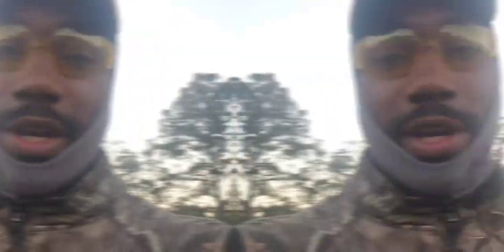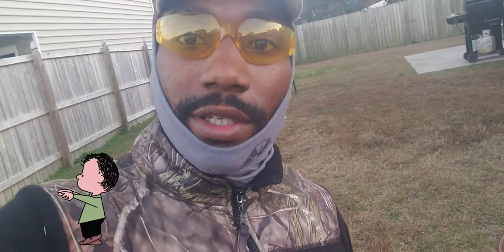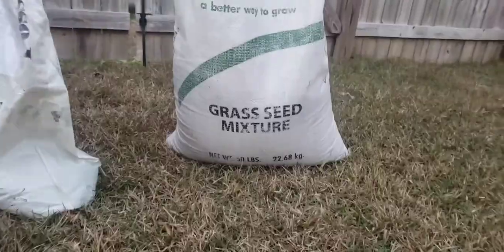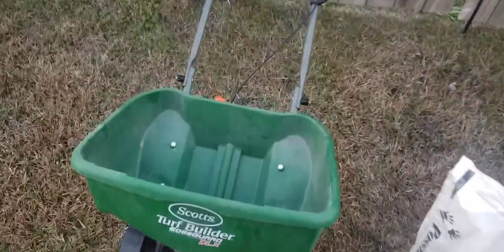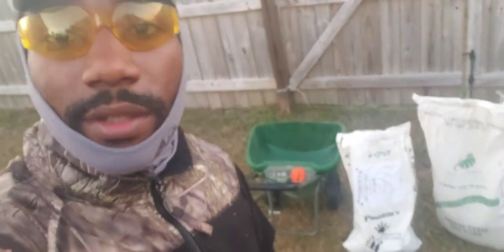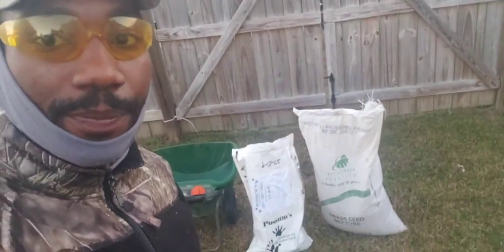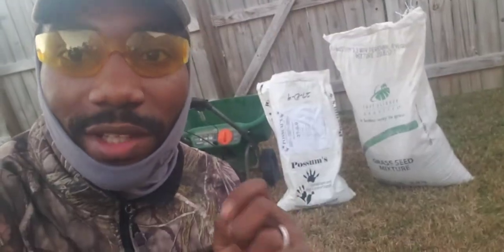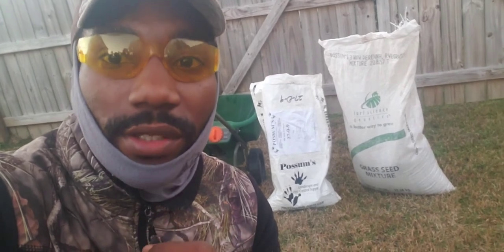How to Price💰 Overseeding🌱 (Lawn Care Business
Determine how much to charge for overseeding could be challenging.🤔 I always consider factoring in  the Labor(Time) and Material Cost(Overhead, in order to determine my pricing💰. Sometimes i think strategically to secure a reoccurring income for the service i provide. Overseeding with  perennial ryegrass is how i keep busy through the winter time along with leaf cleanups🍁🍂🍁🍂.